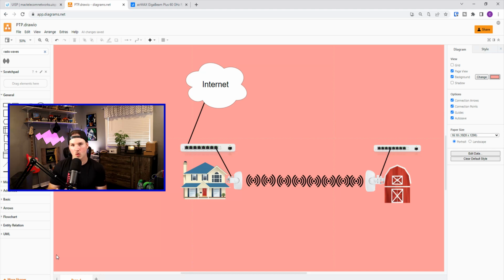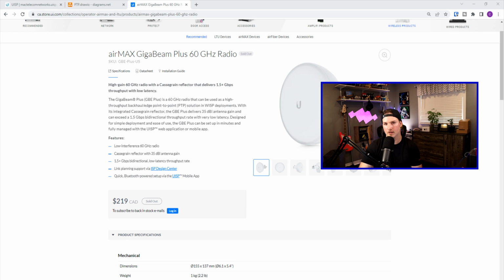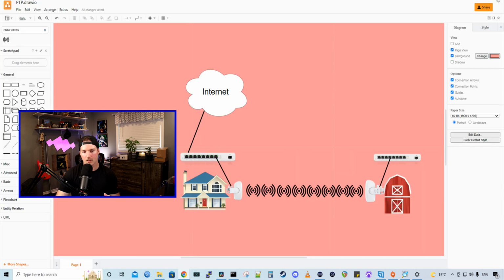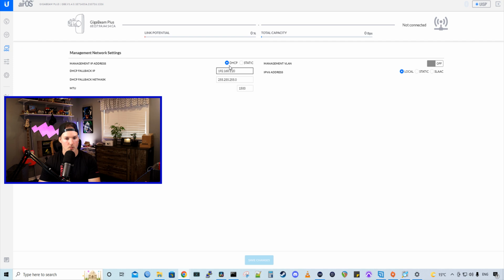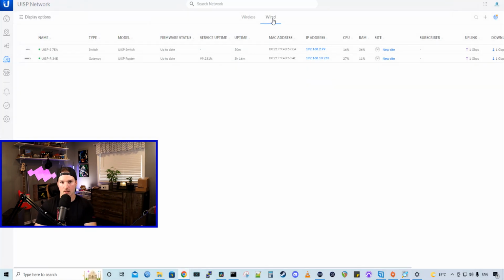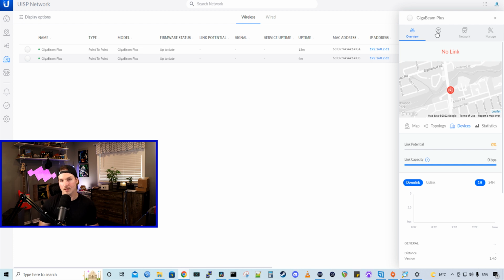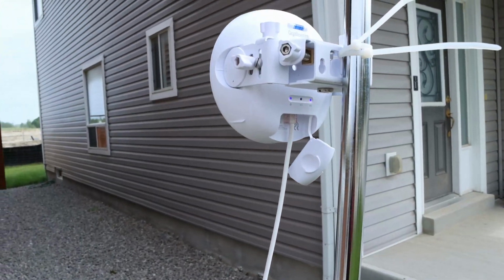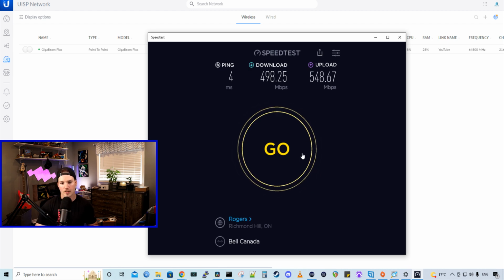Ubiquiti Point to Point setup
In this video I setup a point to point link in UISP using Ubiquiti GigaBeam plus antennas.

▶Canadian Amazon Store front:

▶USA Amazon store front:

Intro 0:00
Looking at the network topology 0:30
Looking at the specs of the GigaBeam plus 1:31
Adding the switch to the controller 2:36
Setting up the Gigabeam plus 4:00
Looking at the outdoor setup 9:00
Testing the Point to point speed